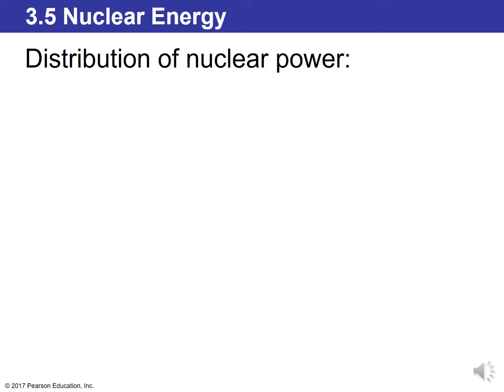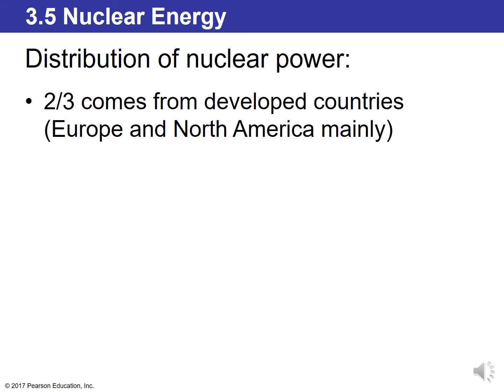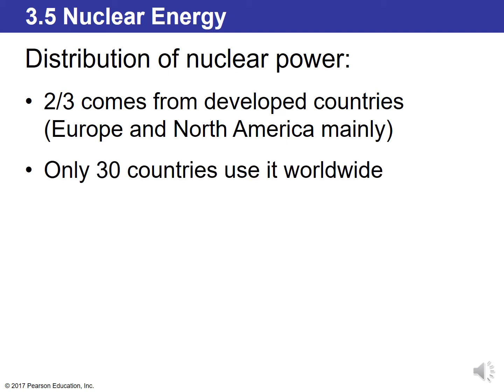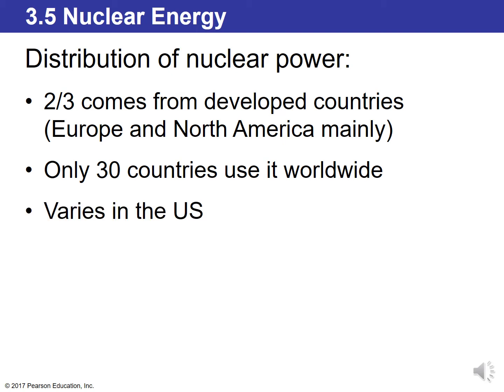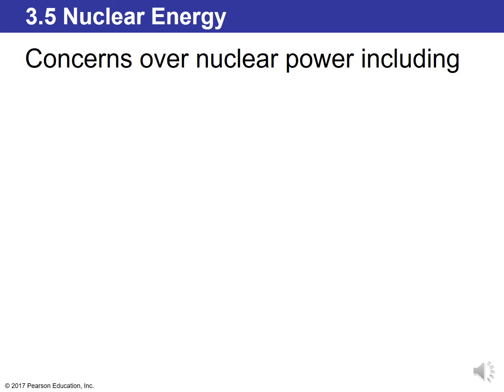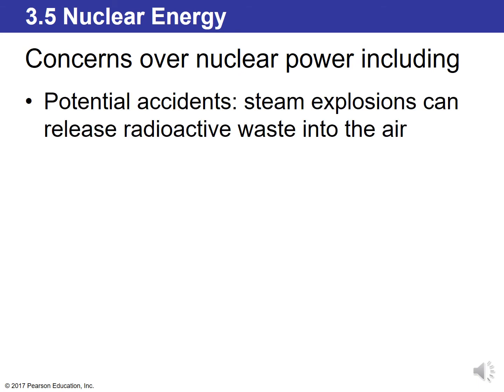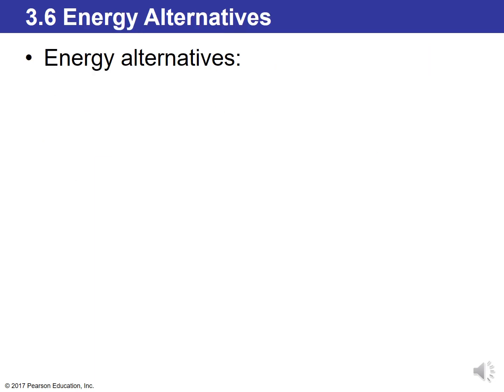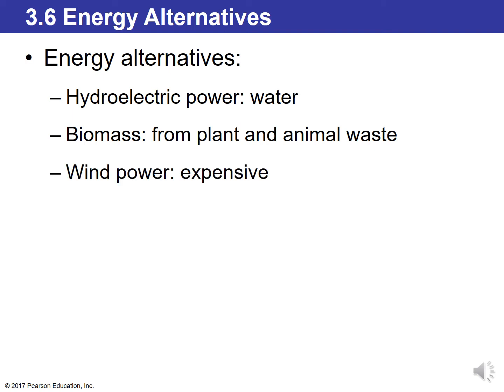11.3 Video Pt 2